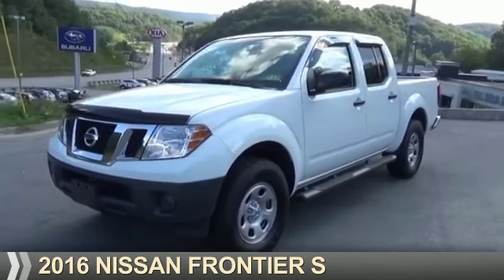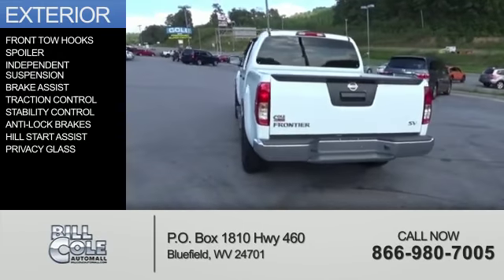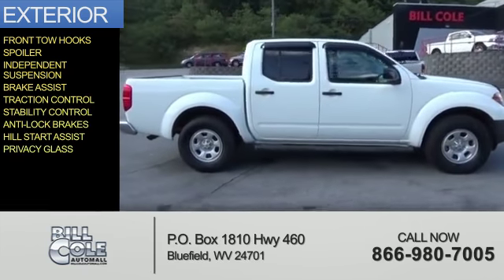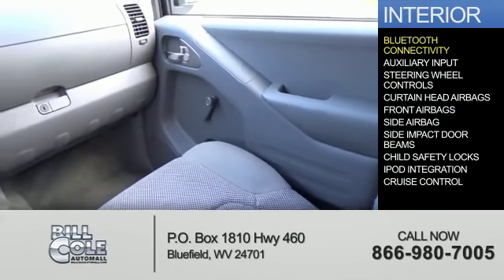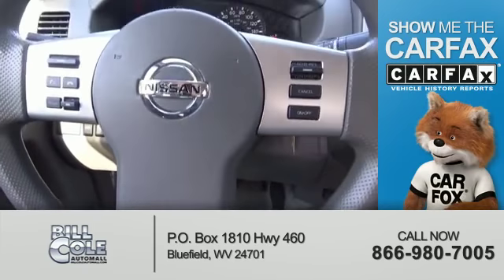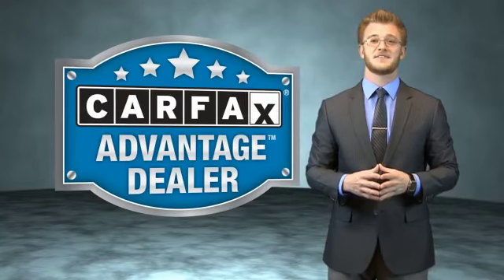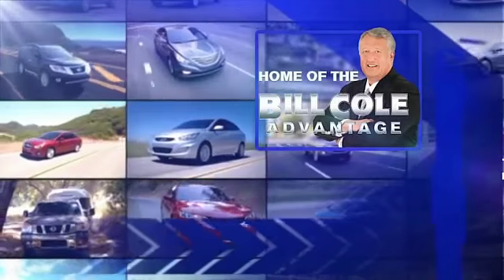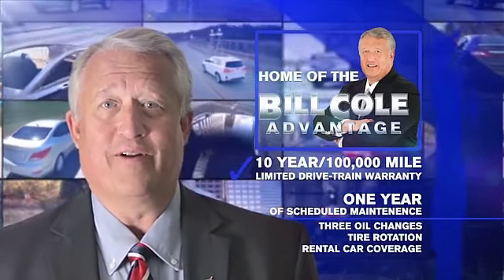2016 Nissan Frontier R1026 - Bluefield WV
Year: 2016
Make: Nissan
Model: Frontier
Trim: S
Engine: 4.0 liter 6 Cylindercylinder
Transmission: 5-Speed Automatic
Color: White
Mileage: 5539
Address:
VIN:1N6AD0EV4GN751433